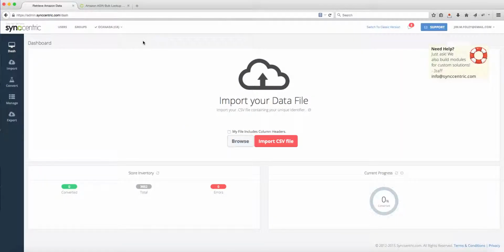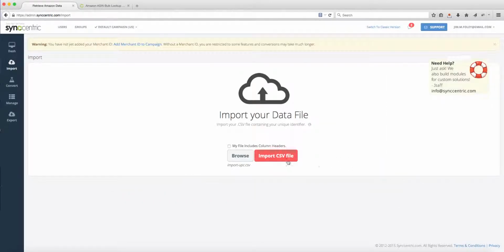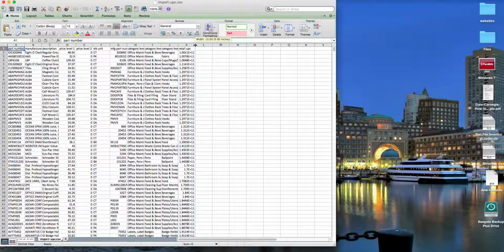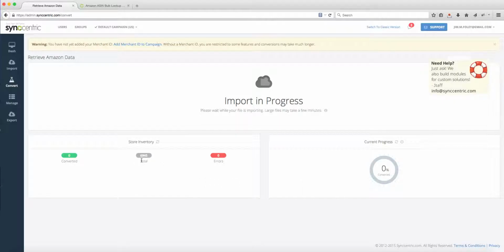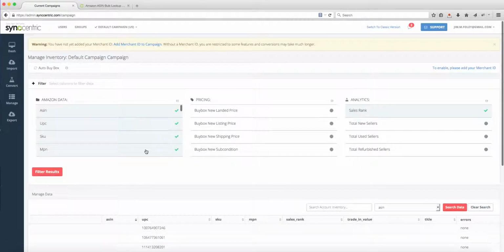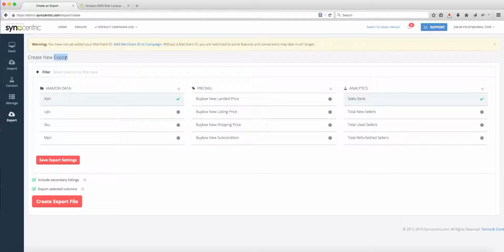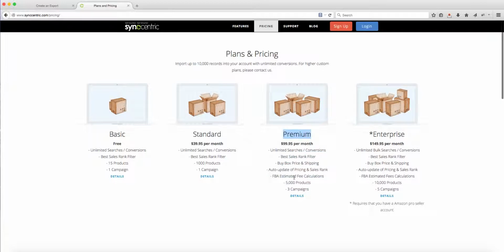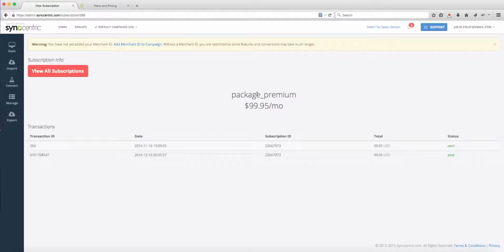UPC to ASIN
Amazon ASIN, SKU, UPC, MPN, ISBN Converter. Retrieve Buy Box Price & Sales Rank.